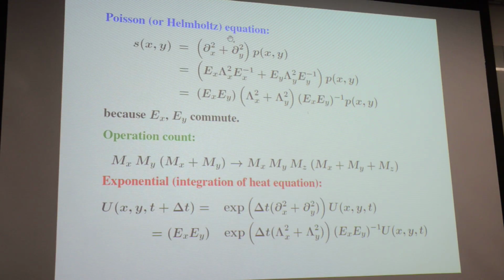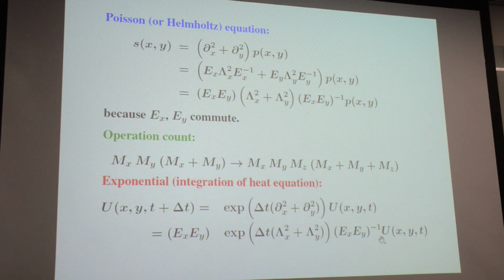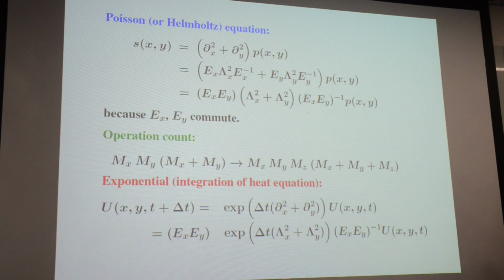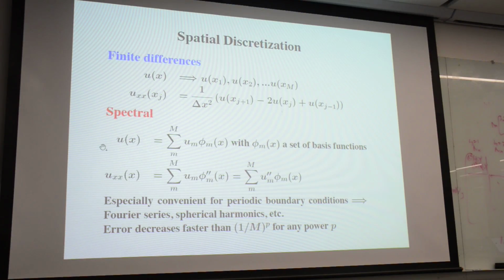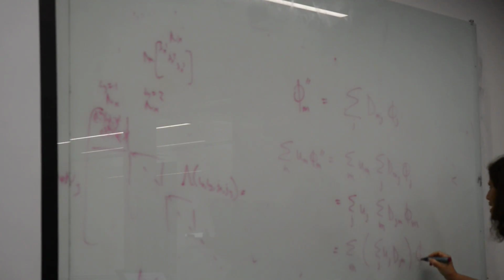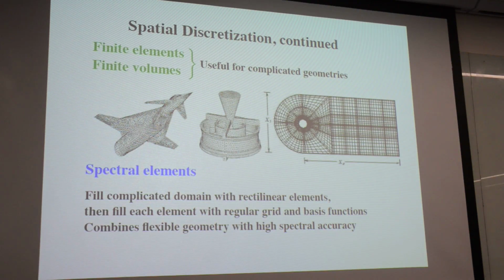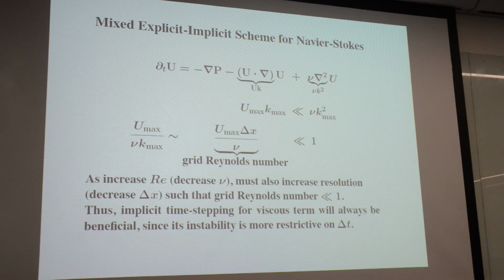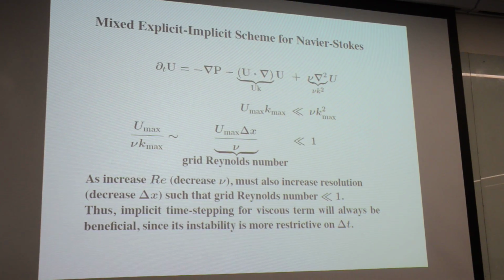Lecture 7 - Part 2